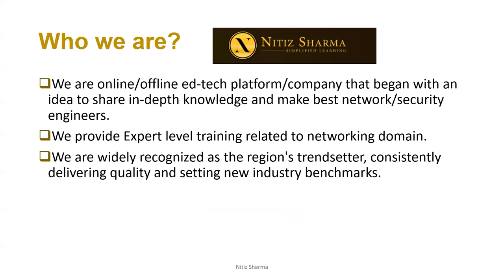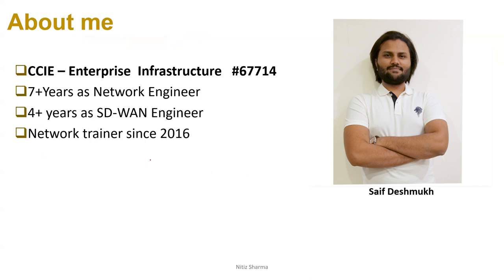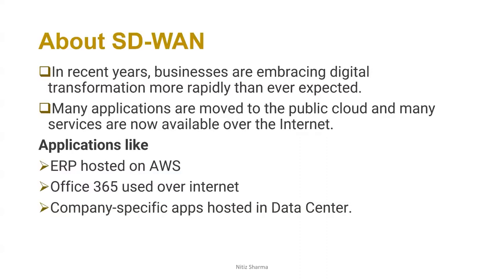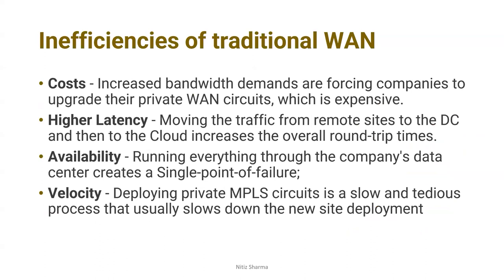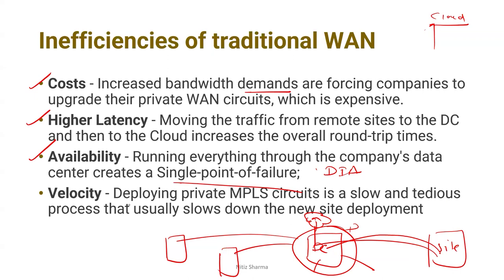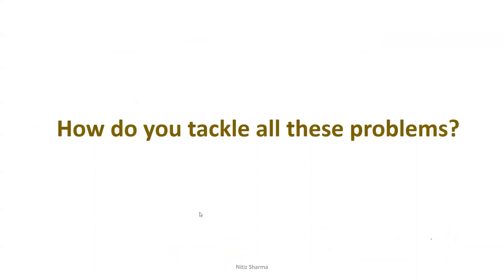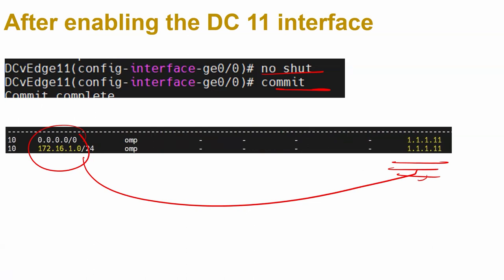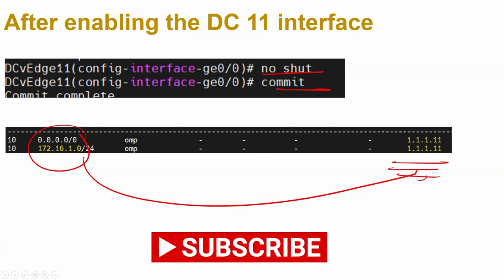Traffic Engineering in SD-WAN | By Mr. Saif Deshmukh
Learn SD-WAN's Benefits for Modern Networks, Focusing on Traffic Engineering and Applications. Boost Network Efficiency and Reliability.

Key Highlights:

👉SD-WAN: Understand the foundational concepts of SD-WAN and its significance in today's cloud-centric world.
👉Challenges with Traditional WAN: Explore the limitations of conventional WAN architecture, including cost implications, complexity, and inefficiency.
👉Advantages of SD-WAN: Discover the multifaceted benefits of SD-WAN, from cost savings and improved security to enhanced performance and reliability.
👉Technical Deep Dive: Gain in-depth knowledge on SD-WAN components, architecture, and the role of traffic engineering in maximizing network efficiency.
👉Real-World Applications: Learn through practical examples and configurations how SD-WAN addresses common networking challenges.
👉Expert Guidance: Benefit from Saif Deshmukh's extensive experience and insights into successful SD-WAN deployment and management.

Whether you are looking to transition to SD-WAN or enhance your existing network infrastructure, this video offers the knowledge and tools necessary to navigate the landscape of modern networking.